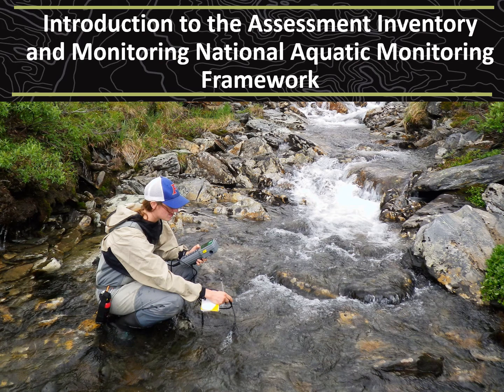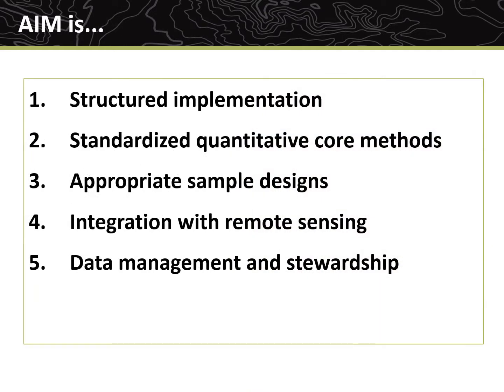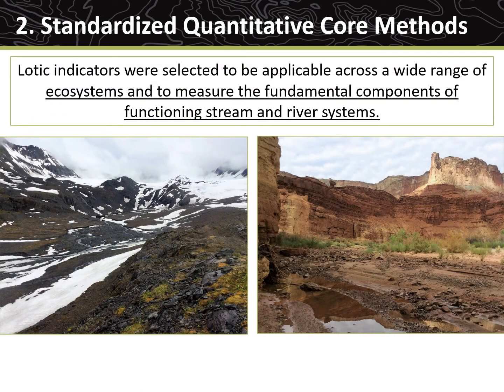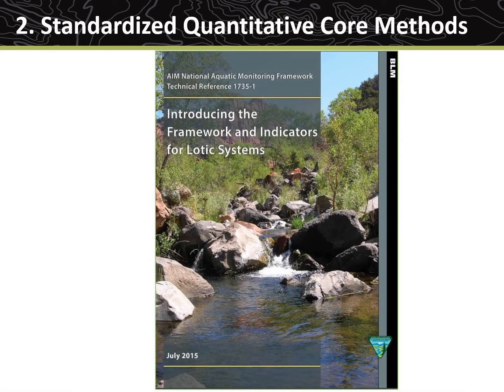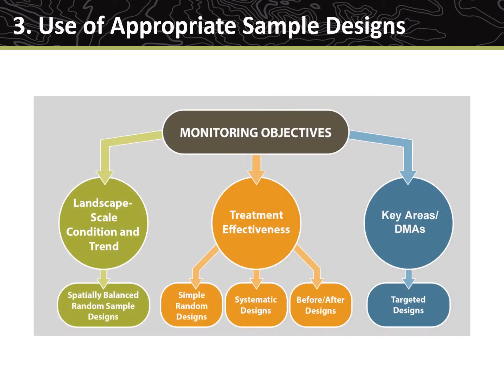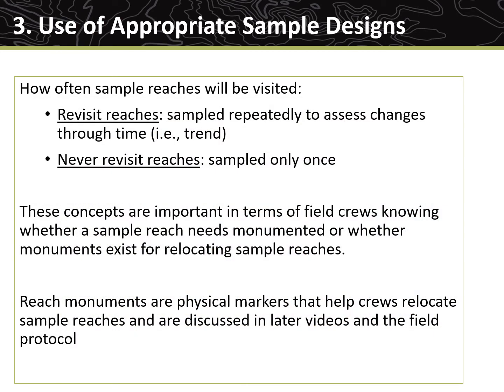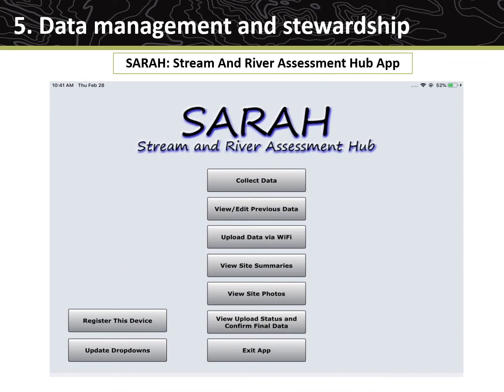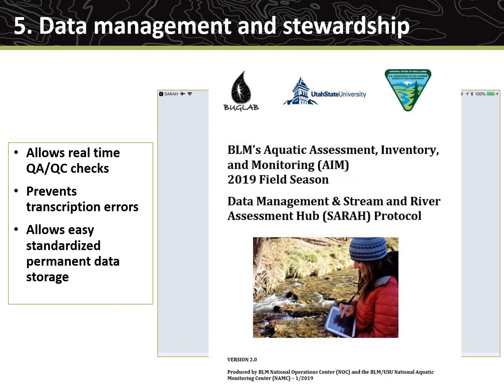Introduction to AIM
Lotic AIM training module, 2020 version